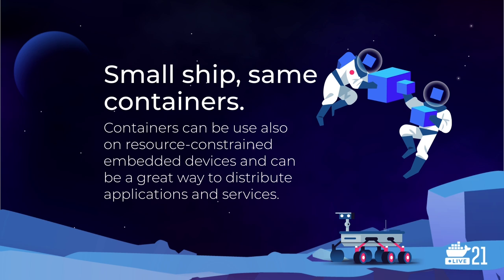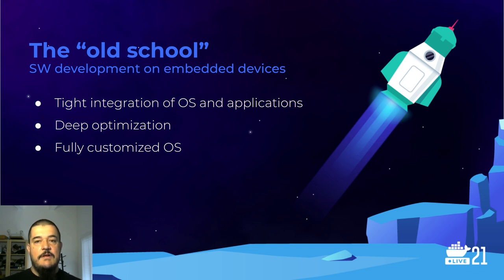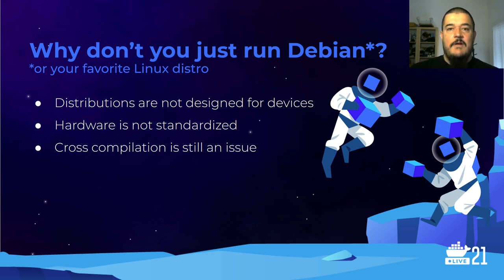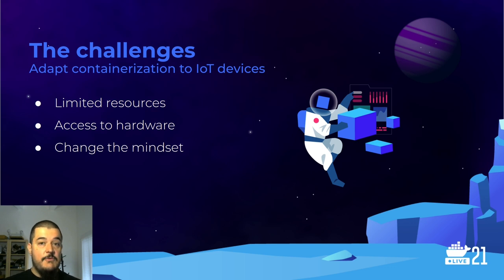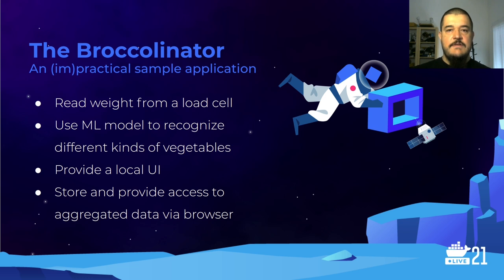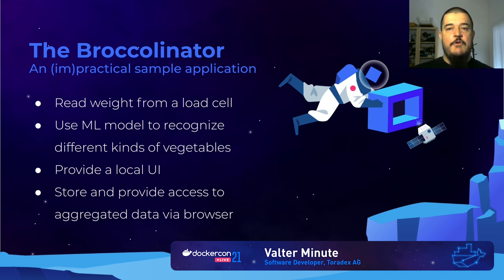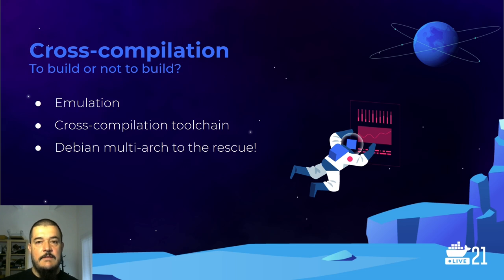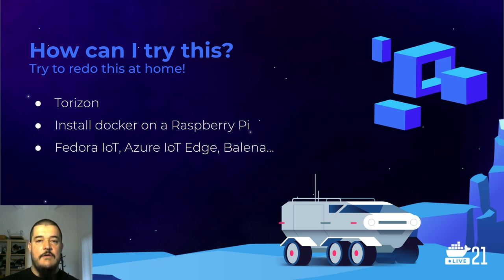DockerCon 2021: Container in IoT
Speaker: Valter Minute
How Toradex Is Convincing Embedded Developers That Containers Are Not Only for Hipsters